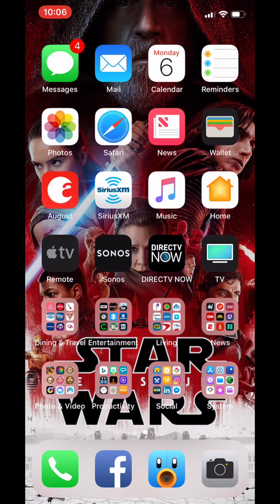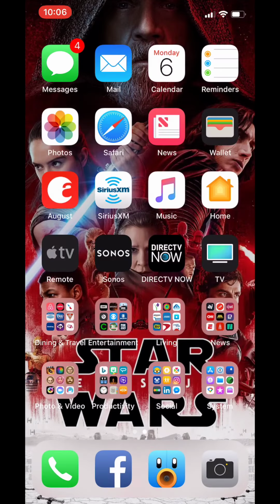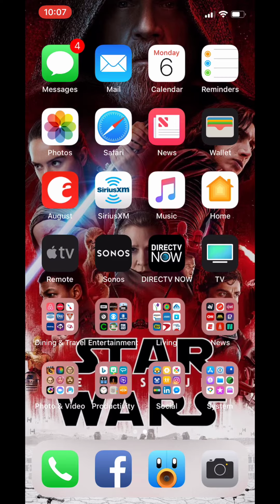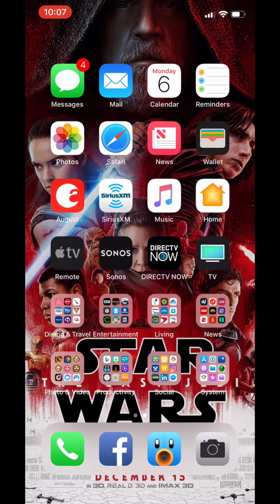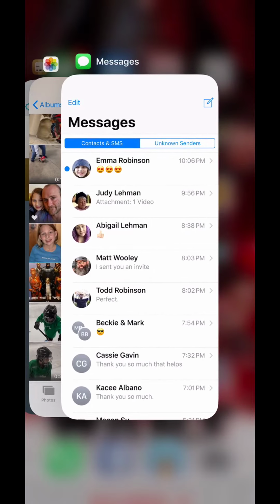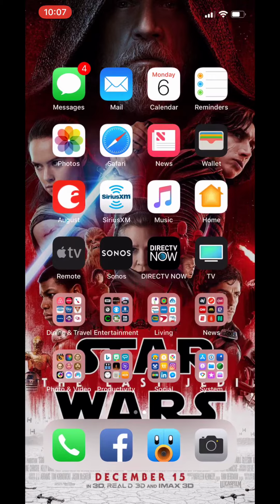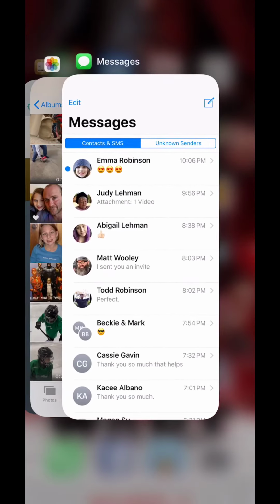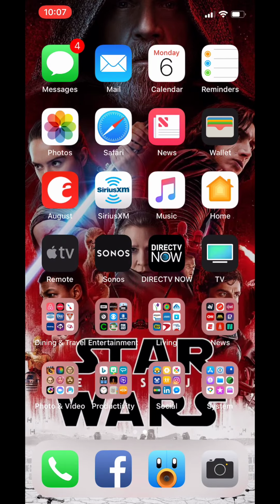iPhone X Review Part 1